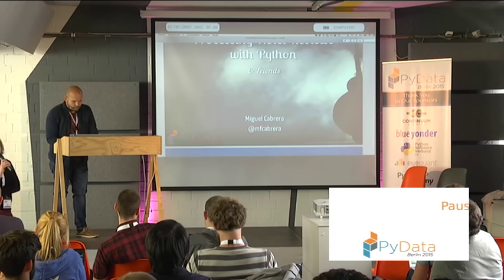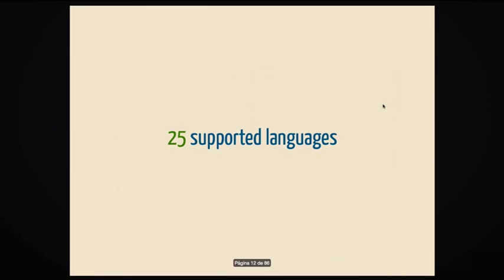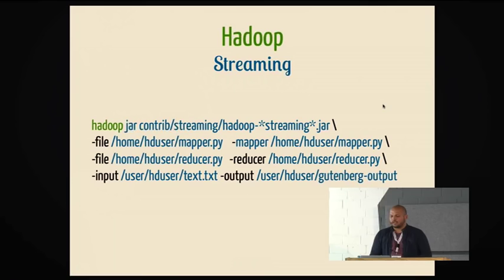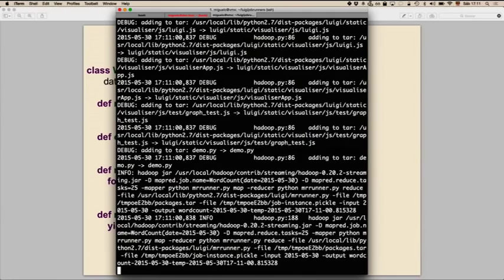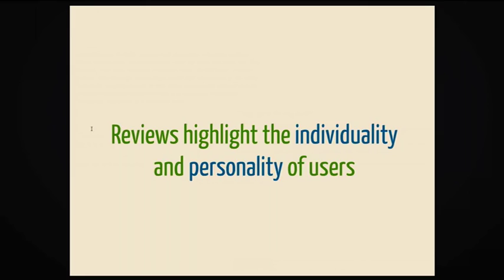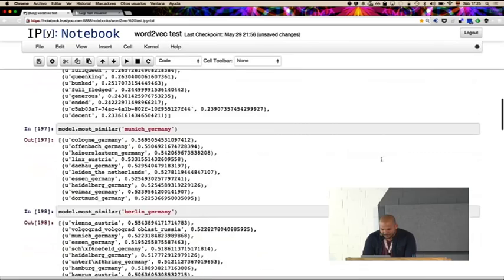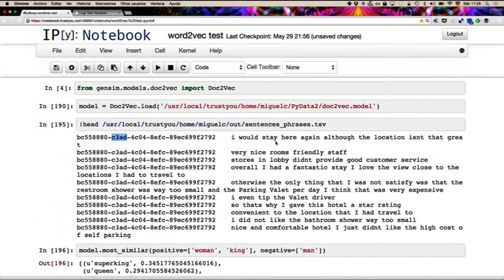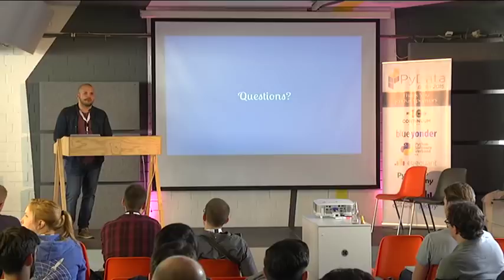Miguel Fernando Cabrera: Processing Hotel Reviews with Python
In this talk I will present experiences of  using a combination of Hadoop and Python to build pipelines that process large amount of textual hotel reviews in more than a dozen a languages. In particular I will show the application Word2vec (via Gensim) to extract information and cluster similar hotels based on the opinion of users.

Miguel Fernando Cabrera 00:00 Welcome!
00:10 Help us add time stamps or captions to this video! See the description for details.